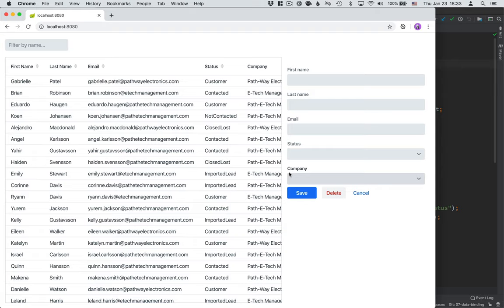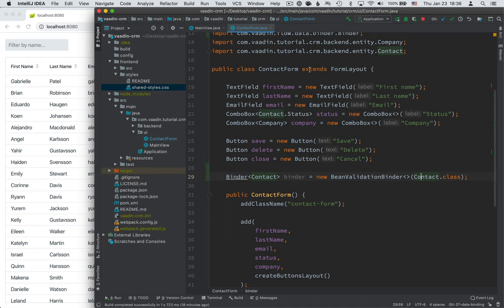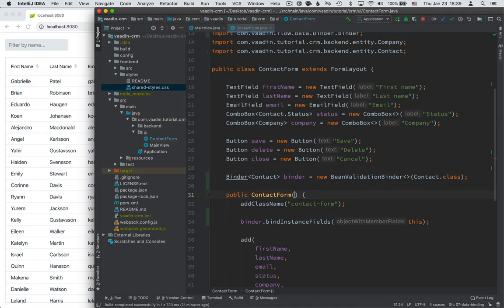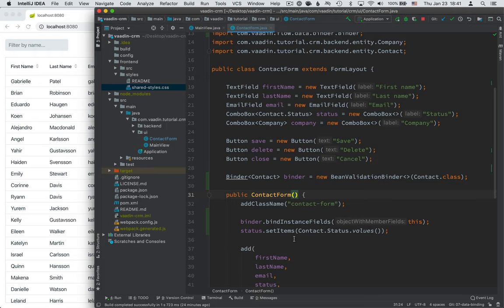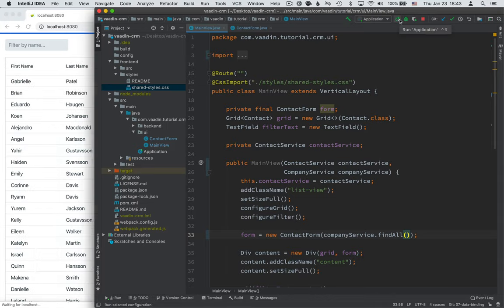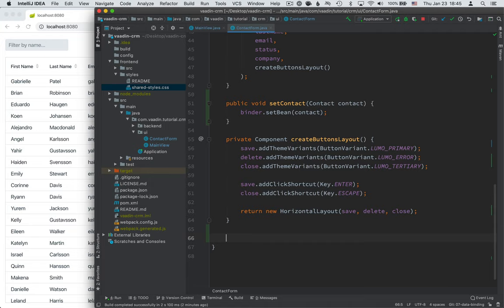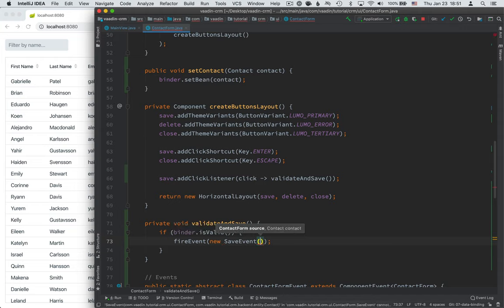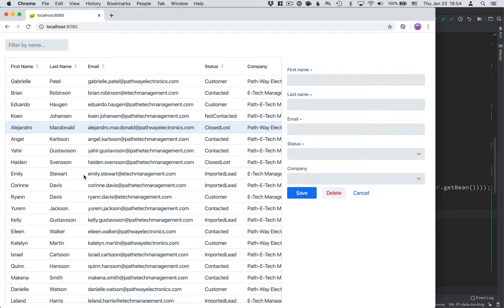Java tutorial: Data binding and validation in Vaadin forms (part 9)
Connect the form component from the previous tutorial to your web application by defining the API and using data binding to make it functional.